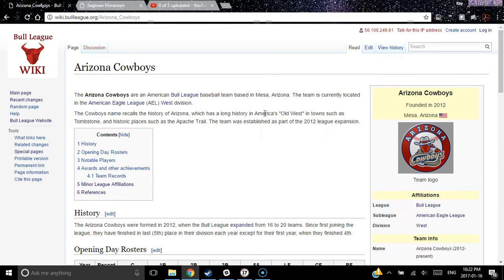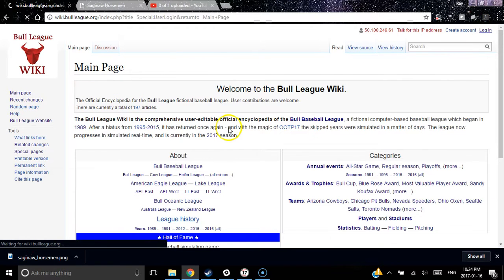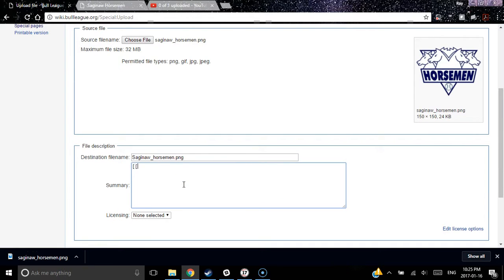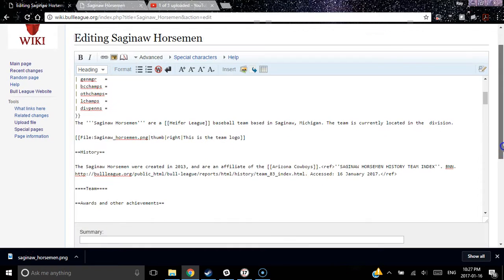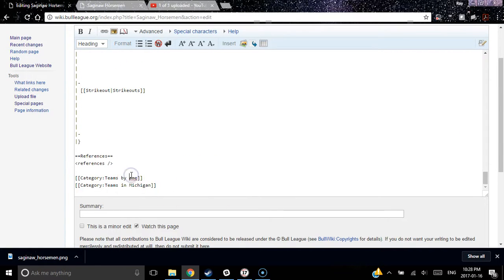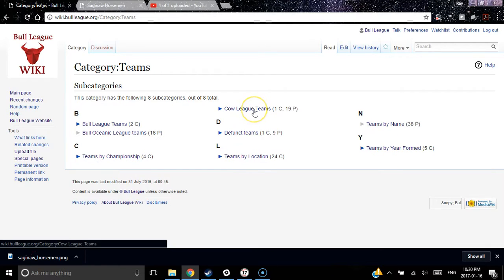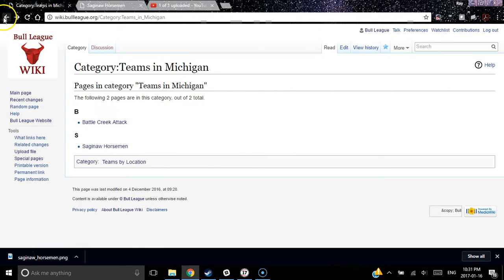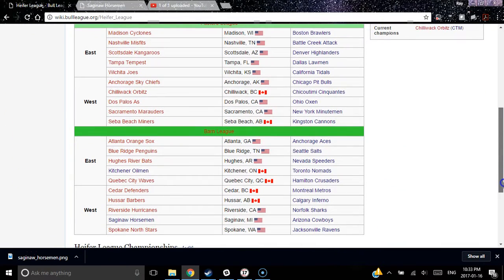Bull League Wiki ... Team Page Advanced Edits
Team pages often have logos, especially at the higher levels. We show you two ways to add logos to a team page - the sidebox logo, and right into the article text.